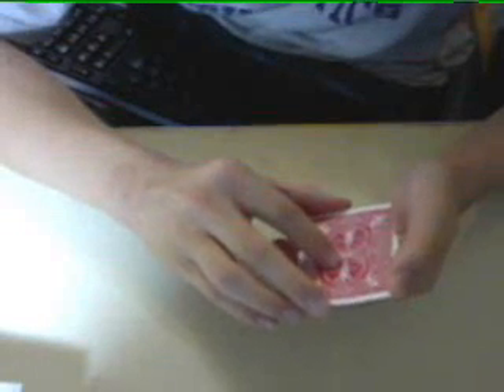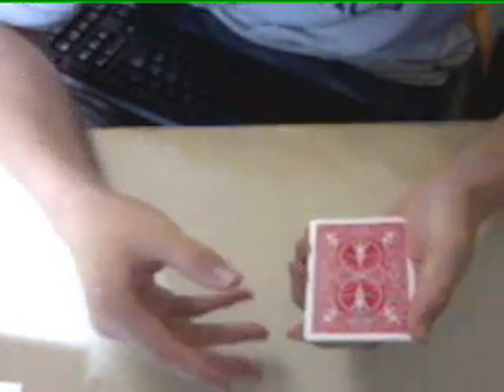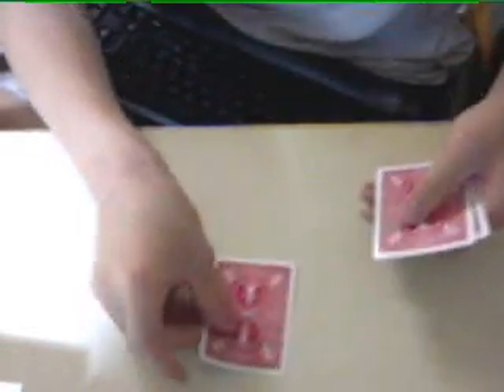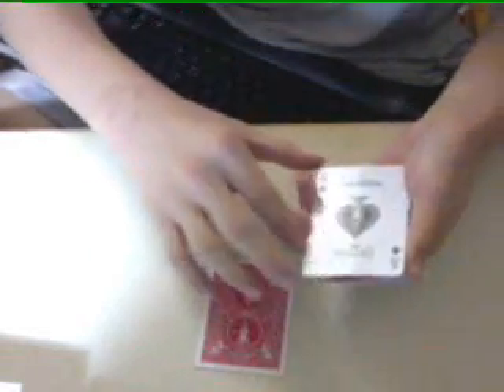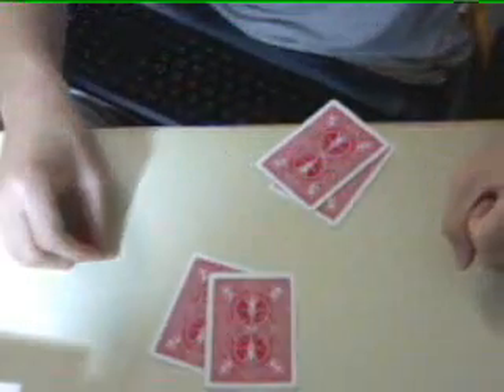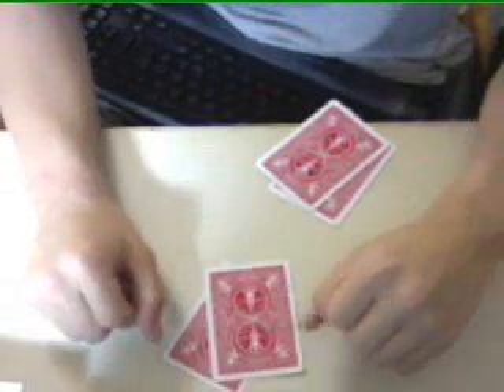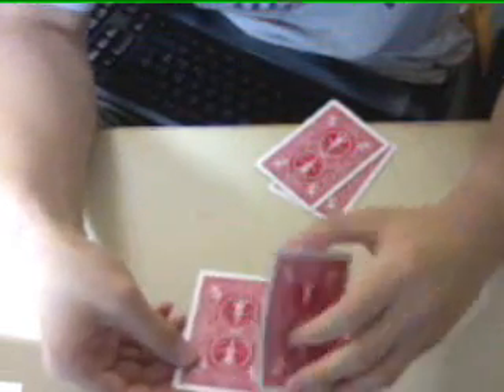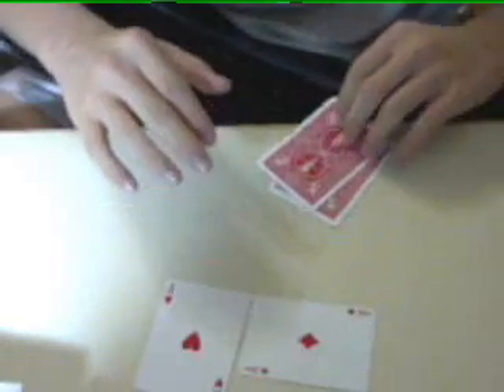Daley's Last Trick